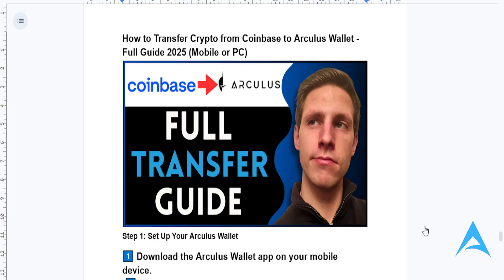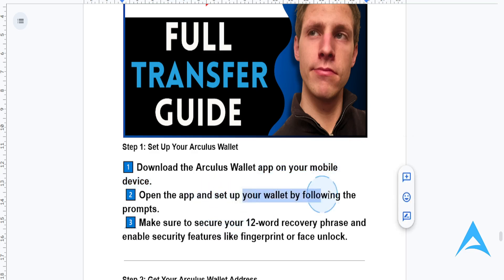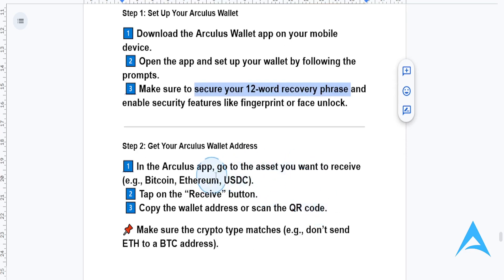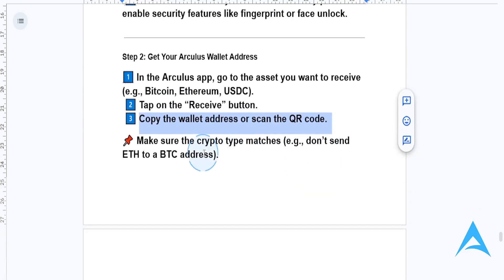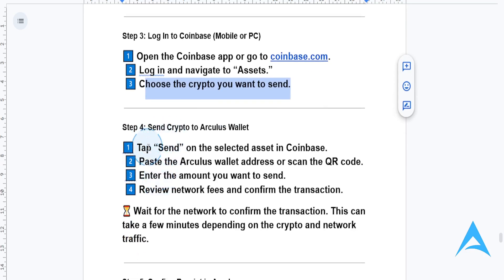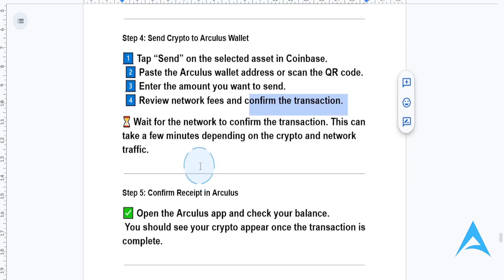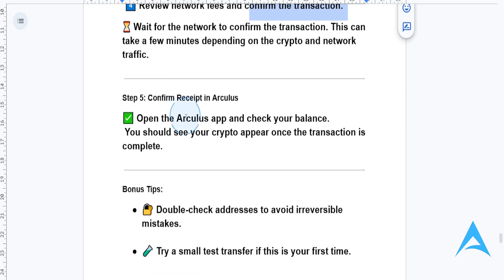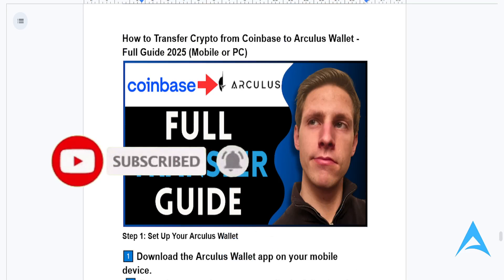How to Transfer Crypto from Coinbase to Arculus Wallet - Full Guide 2025 (Mobile or PC)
If you're looking for a video on How to Transfer Crypto from Coinbase to Arculus Wallet, here you go! In this video, I'll show you How to Transfer Crypto from Coinbase to Arculus Wallet. Make sure you watch the video till the end because you'll learn How to Transfer Crypto from Coinbase to Arculus Wallet. It's easy and simple to do from your phone or laptop.